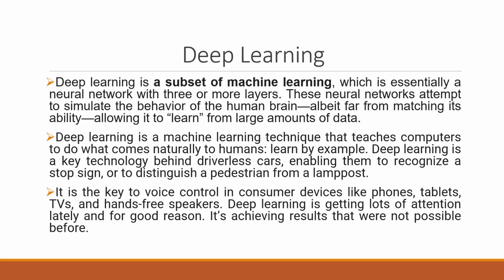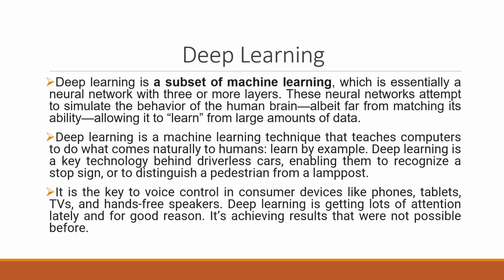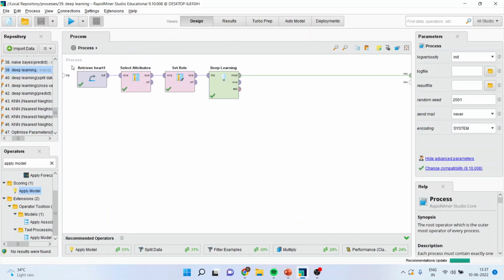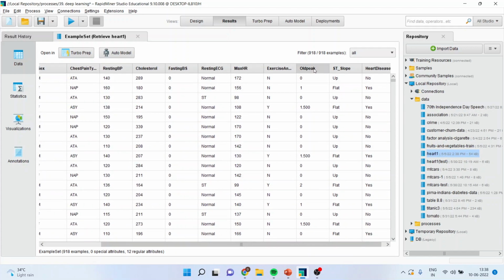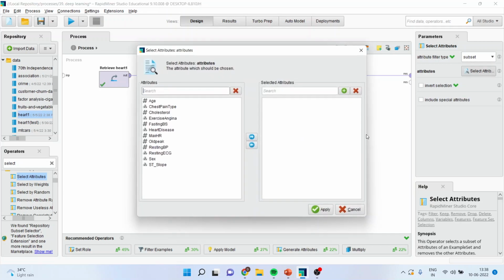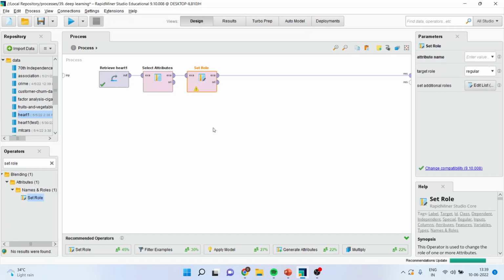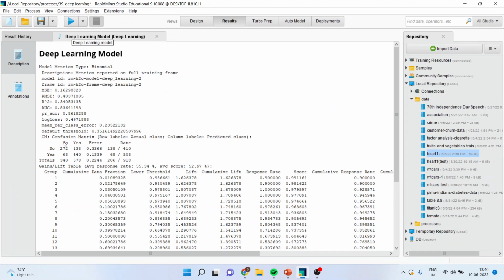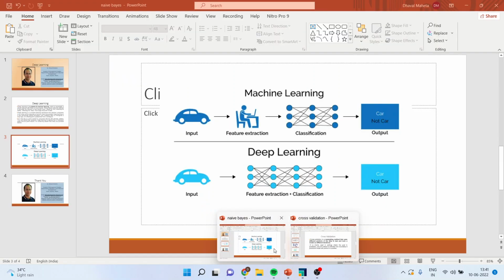50. Deep Learning in Rapidminer || Dr. Dhaval Maheta